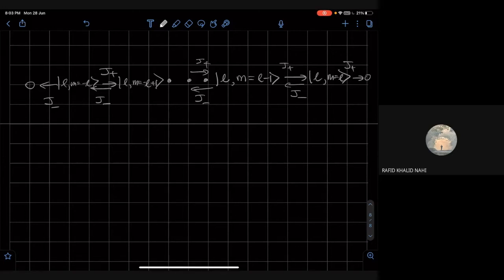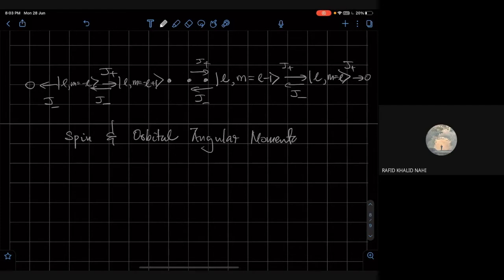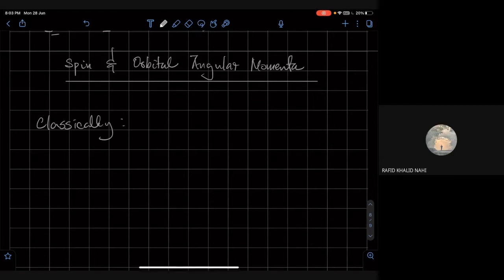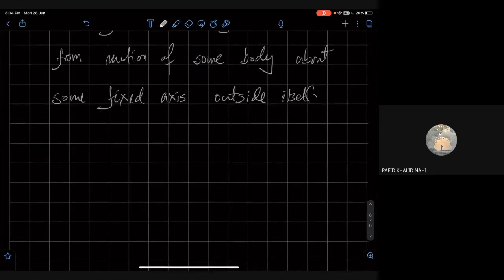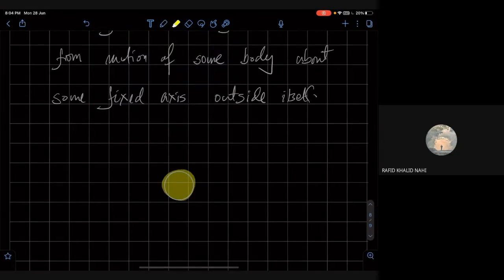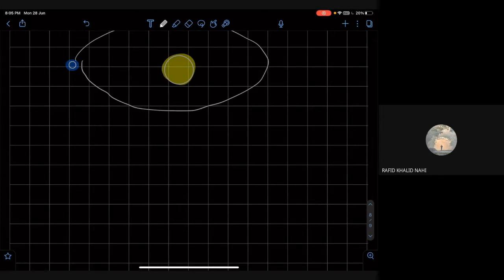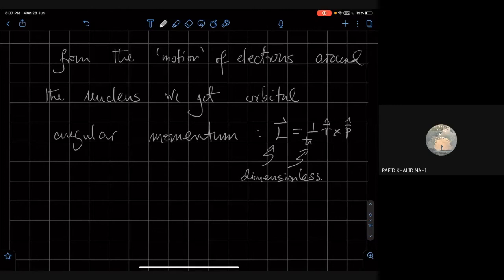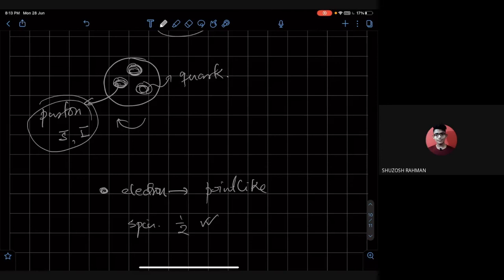QM III L5V5: Spin and Orbital Angular Momenta